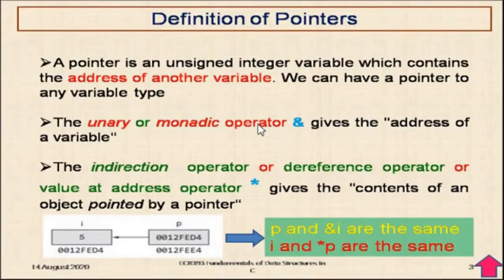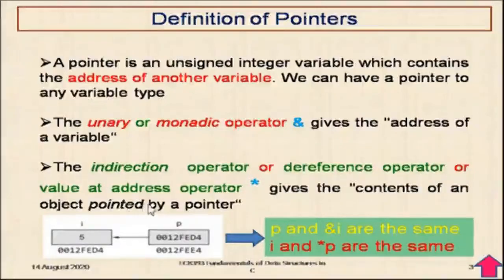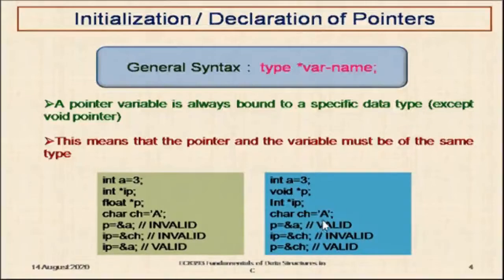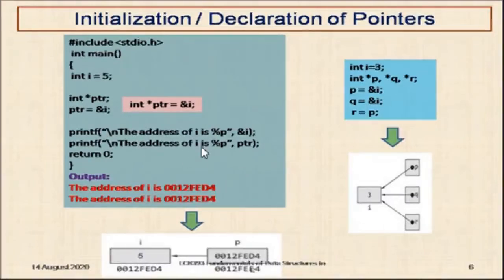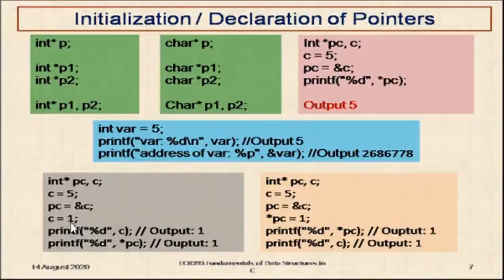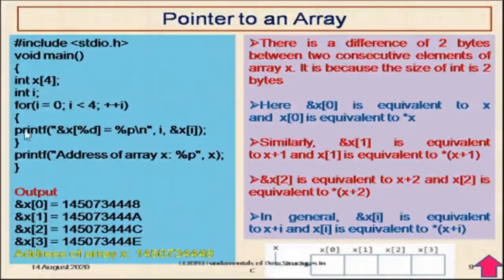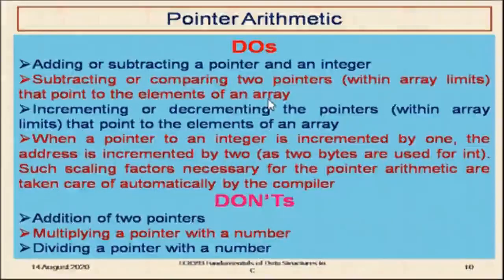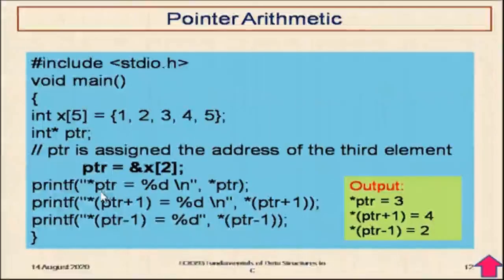EC8393 FUNDAMENTALS OF DATA STRUCTURES IN C - Part of UNIT II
Pointers – Definition- Initialization – Pointers arithmetic